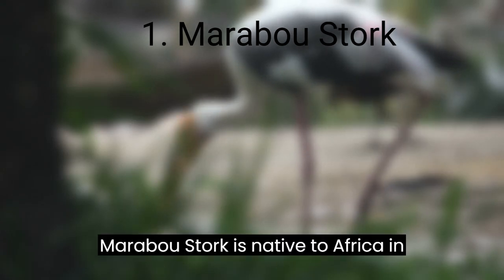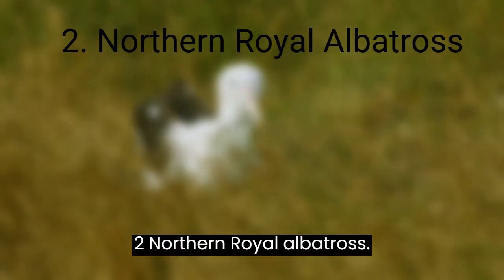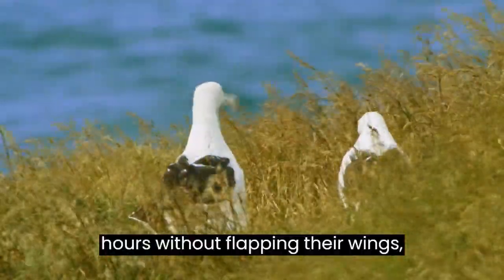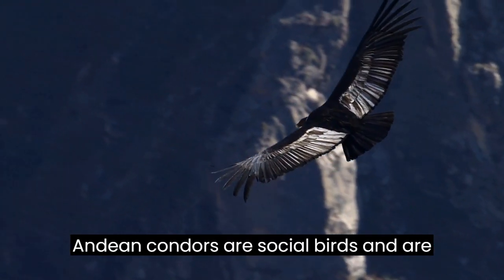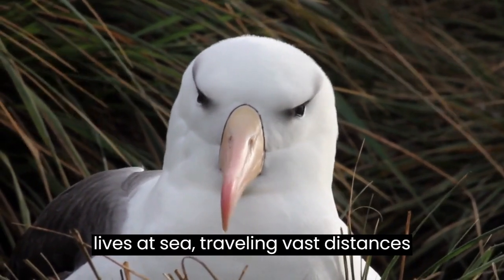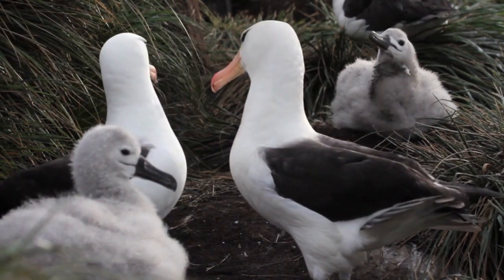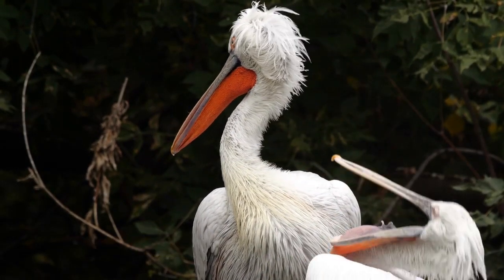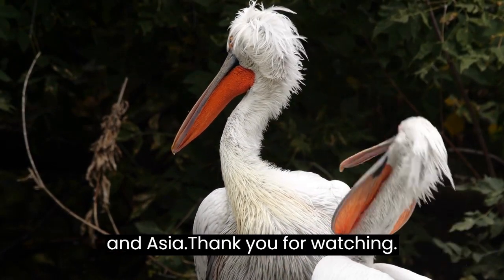Some Of The Most Largest Flying Birds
.Here are some of the most Largest Flying Birds in the World By Wingspan
    Some of the largest flying birds in the world, this video title appeals to bird enthusiasts, nature lovers, and anyone who is fascinated by the wonders of the natural world.